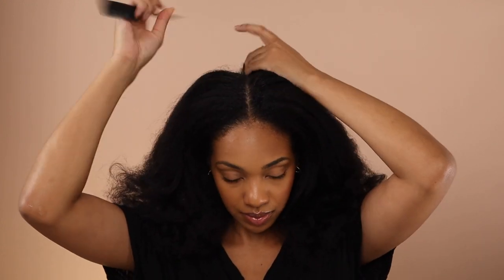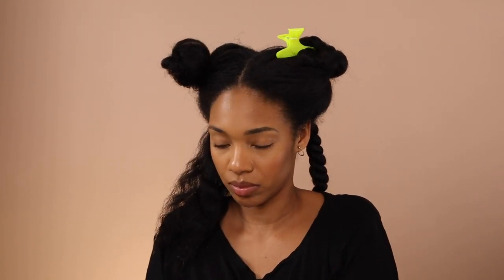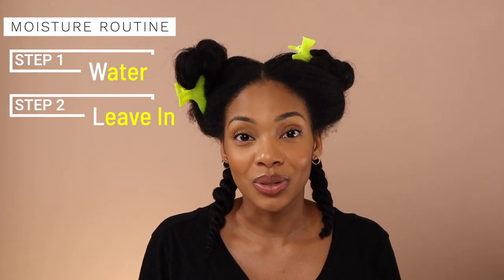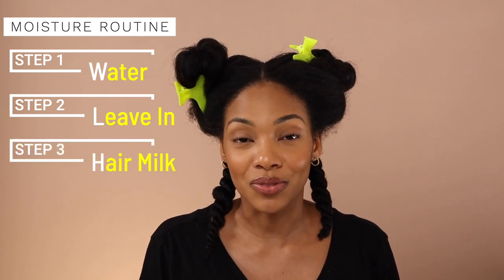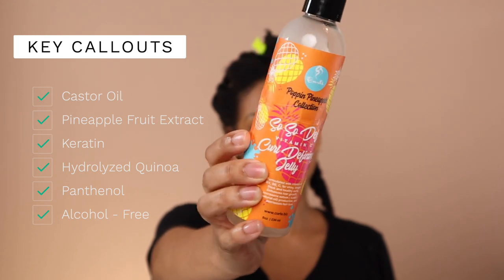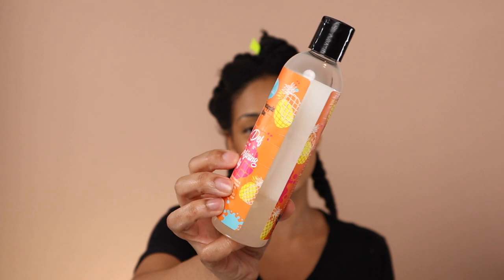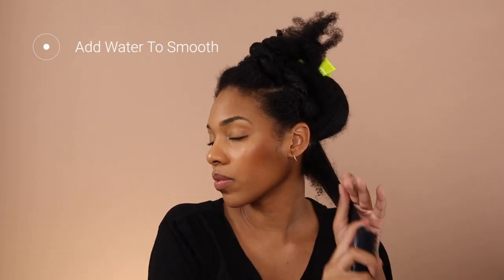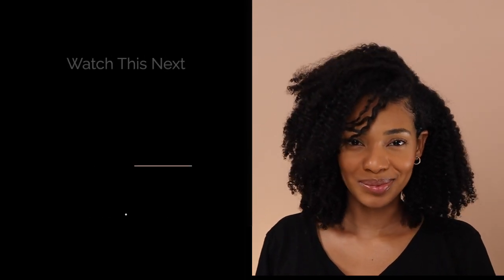My Type 4 & Low Porosity natural hair is dry, let’s fix that real quick | BLACK OWNED BUSINESS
Hey y'all! I'm walking you through the 5 simple steps to moisturizing natural hair, especially for Type 4 and Low Porosity hair AND we are using products only from Black Owned Business to do so!

► *Curls Poppin Pineapple Curl Control Jelly

0:00 Intro
3:10 Section That Dry Hair Girl
4:22 Step 1 - Spray it down + Porosity Talk
5:12 Step 2 -  Tried & True Leave In
5:46 Step 3 - Rub in a Hair Milk, Why?
6:45 Split Up The Tangle Party
8:05 Step 4 - Seal It All In Baby, This May Surprise You...
9:34 Oil Me... or Not
10:30 Moisture Breakdown
11:04 Step 5 - Stylingggggg